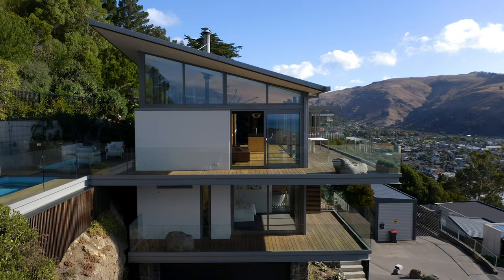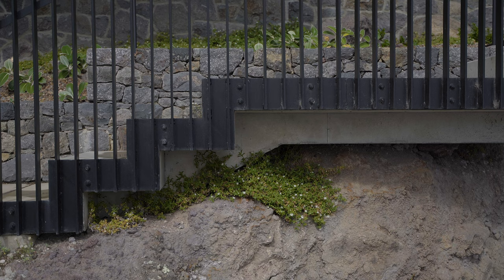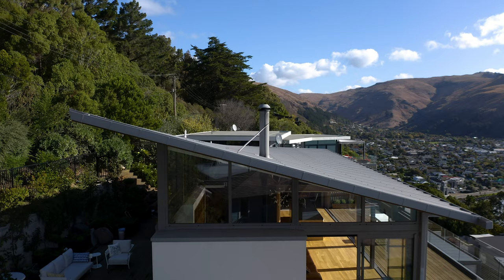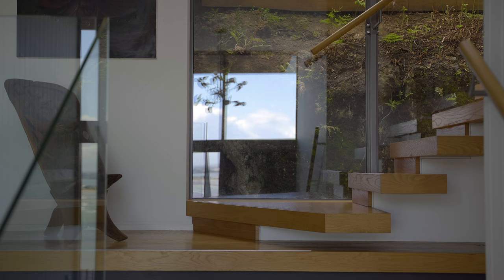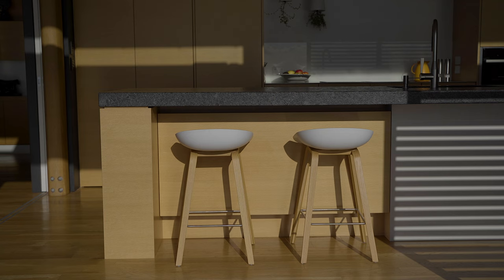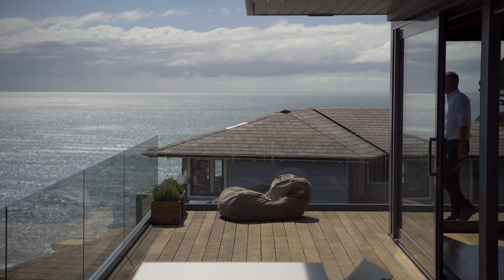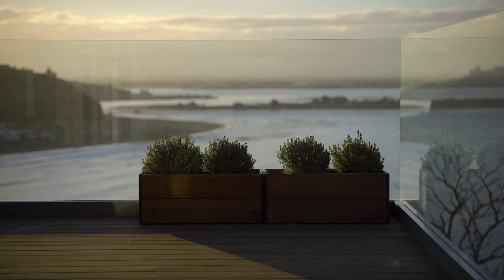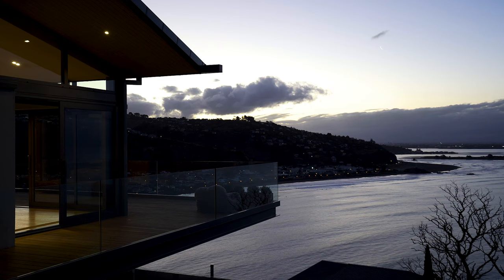Hewn from Red Rock | Borrmeister Architects | ArchiPro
A cliff-edge build with extremely difficult access meant that carving out a home on this Scarborough Hill site was an exciting challenge for Borrmeister Architects.

The combination of a difficult cliff-edge site and extremely challenging logistical issues meant that Red Rock House, on Scarborough Hill in Canterbury, was an exercise in tenacity for both client and architect. The small 400m2 site (of which a third is a right-of-way access) is found on the cliff face on a private accessway road, which is hewn from red volcanic rock and teeters above the coastline.

If the location wasn’t already challenging enough for transporting materials to site, the road closures (caused by damage resulting from the Canterbury earthquakes) forced a narrowing of the already tight accessway.

“That made the project very, very difficult, because we couldn’t take any large loads up to the site, so they had to be carried in with small trucks, vans, or trailers,” says Borrmeister Architects’ Wulf Borrmeister.